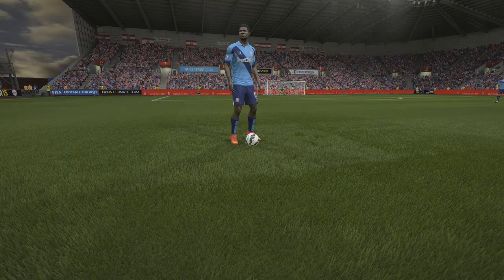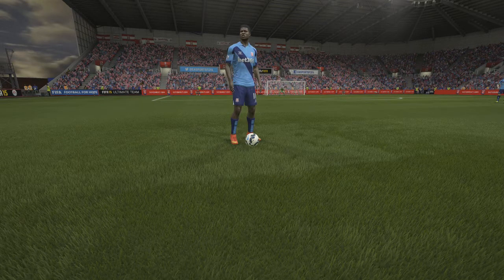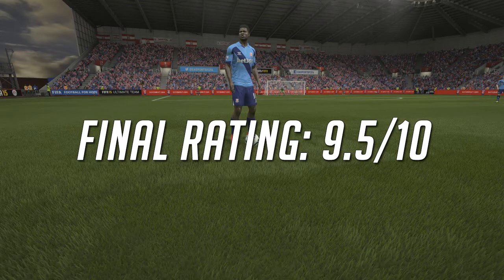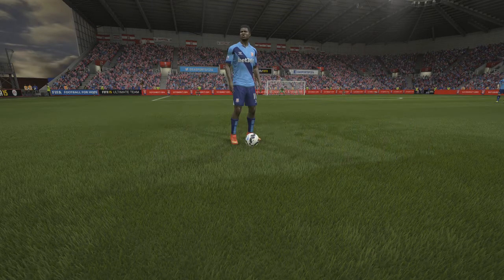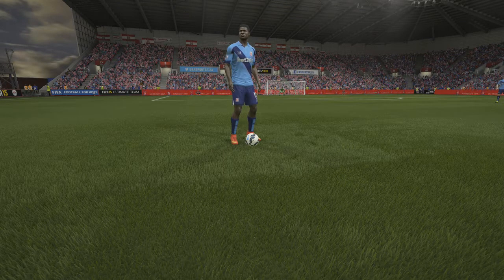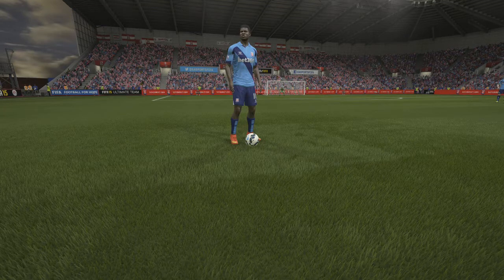FIFA 15: Bargain Buys - Mame Diouf! (Episode 2)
My old series is back, and better than ever!

If you enjoyed the video a rating would be awesome!

Song:
Daughter - Youth (Hybrid Minds Bootleg)

R.A. The Rugged Man - Learn Truth (Instrumental)